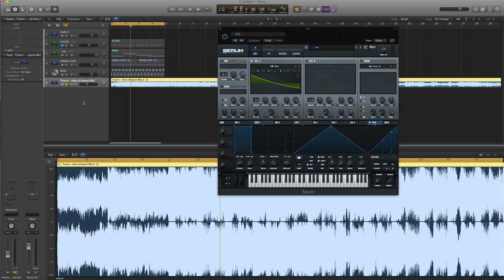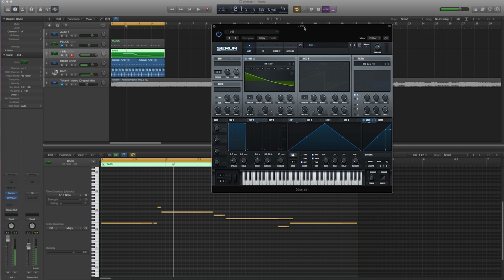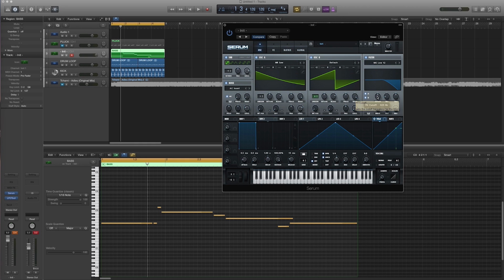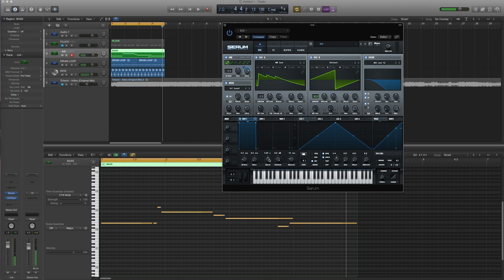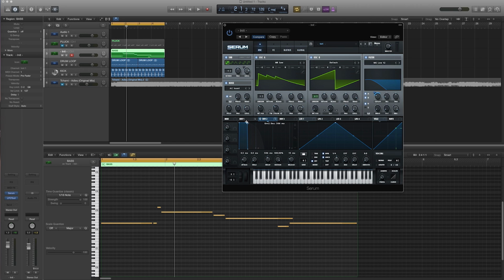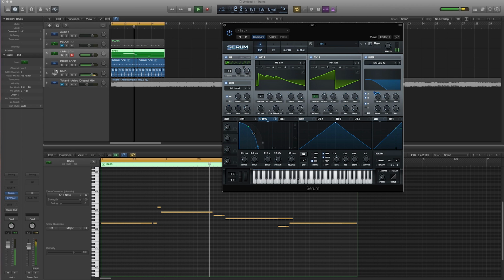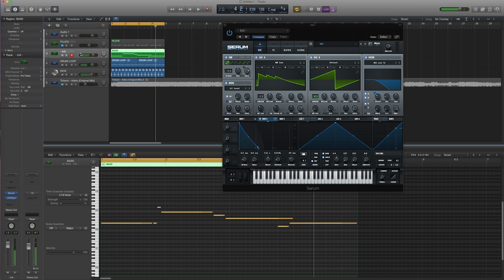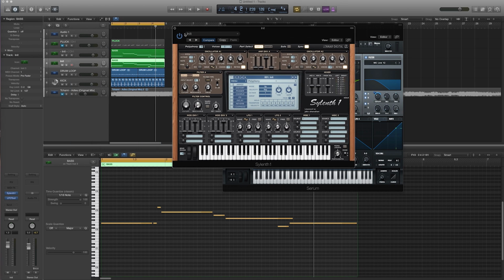Quick Production Tip #9: Tchami Bass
Have you ever wondered how to design sound similar to Tchami - ADIEU bassline? In a few steps we show you how to create nice sounding deep house bass! Check this video!

Get FREE studio insight from Shanahan on tips, tricks & techniques to improve your daily production. Each video will be posted on Thursday with a fresh take on a new topic!

Tired of watching long tutorials online that amount to not helping you at all? We cover every topic in depth without wasting any of your time - Learn with us over at: